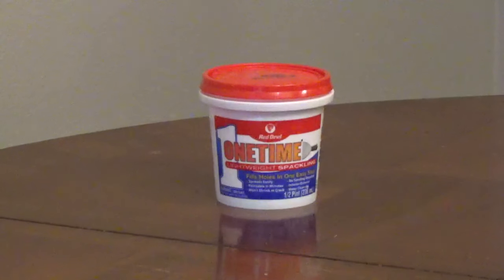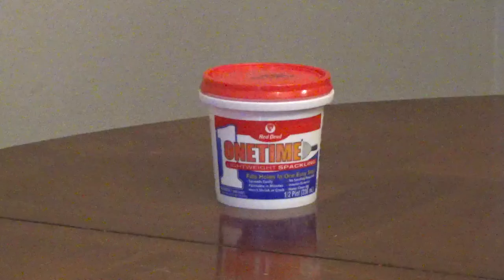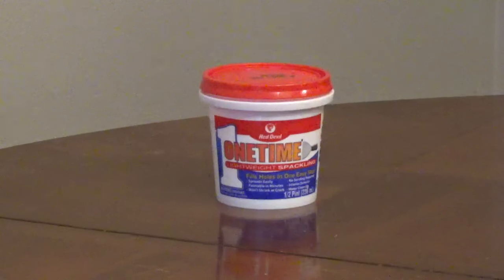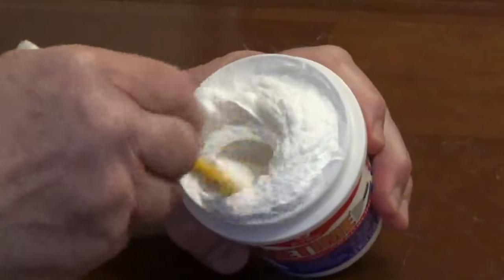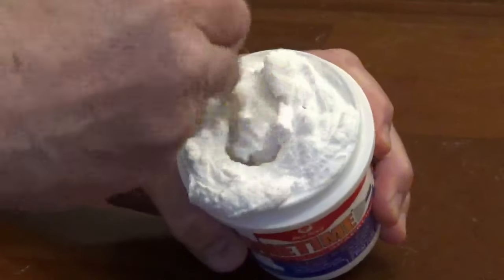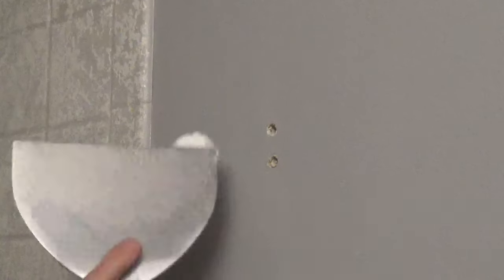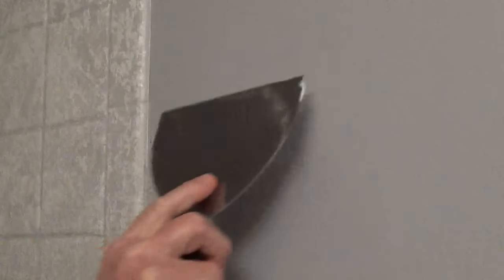Fix Small Holes in Drywall - Drywall Repair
To fix small holes in drywall, use a lightweight spackling. It will fill the hole in one coat, it won't shrink, sag or crack. Scrape the area around the hole, then use a compound knife or putty knife to fill the hole, pulling the knife firmly against the surface.